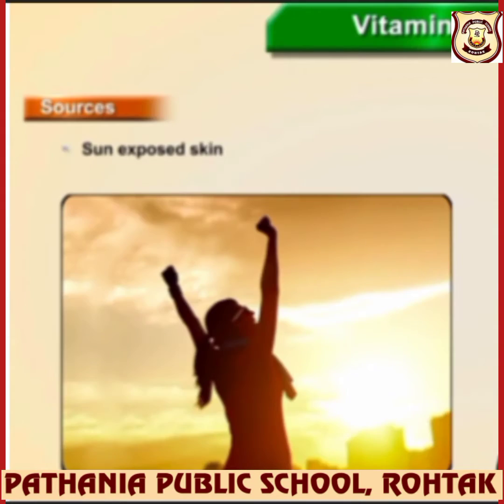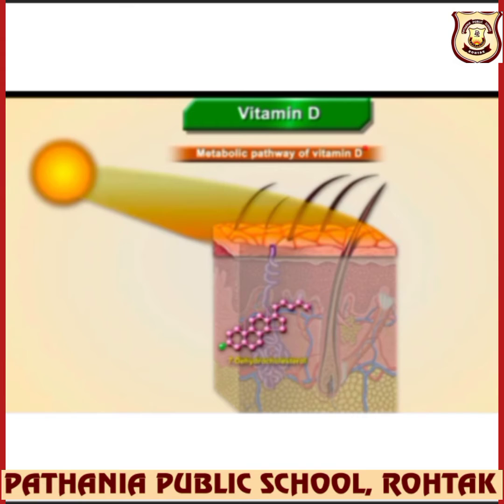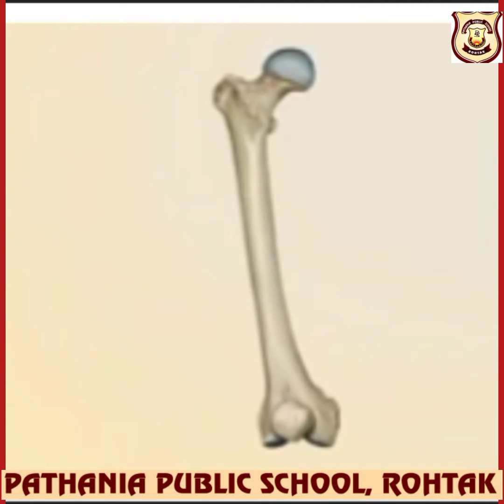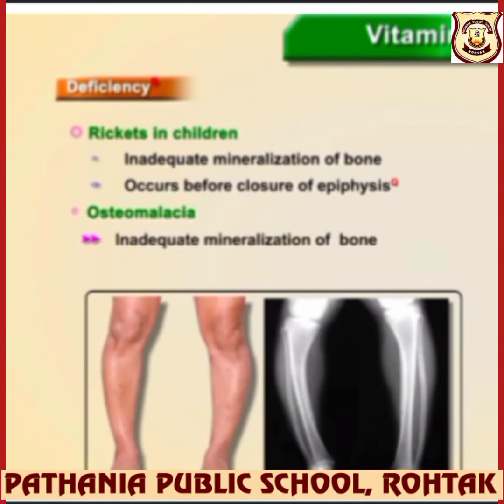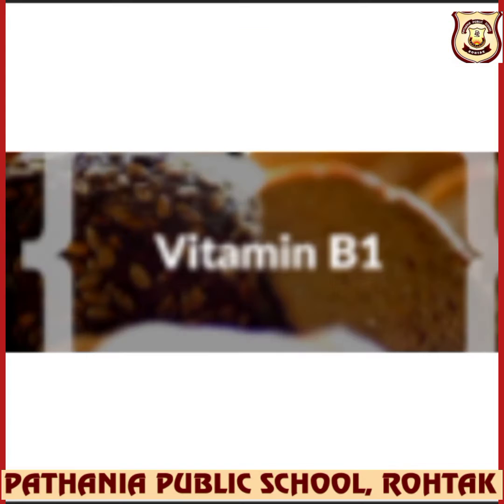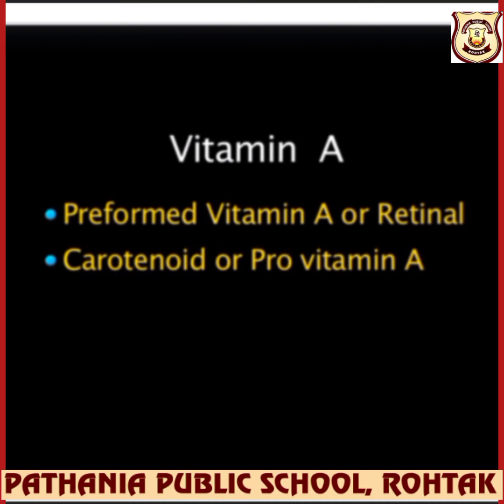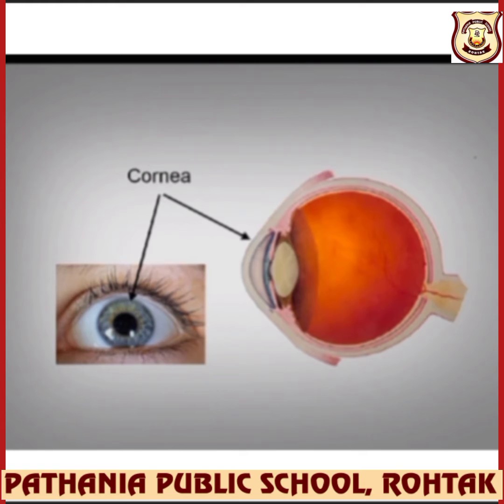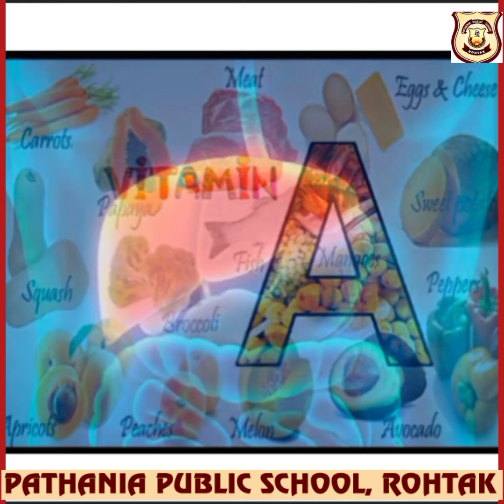Pathania public school, Class Vl, Chapter -2 Components of food, April 21,2021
Chapter -2 Topic - Nutrition : Vitamin-sources and Deficiency  of vitamins.